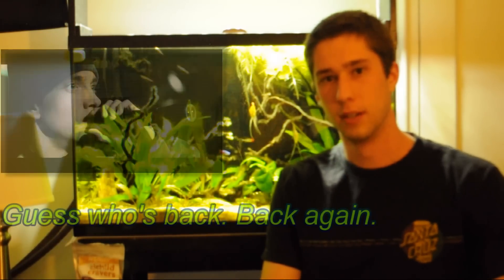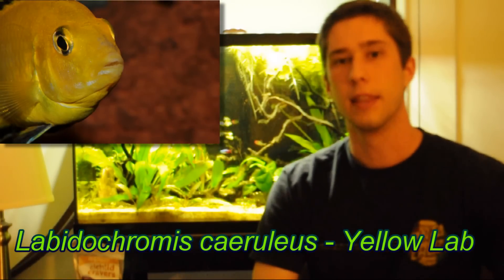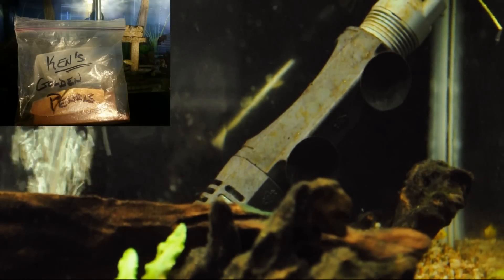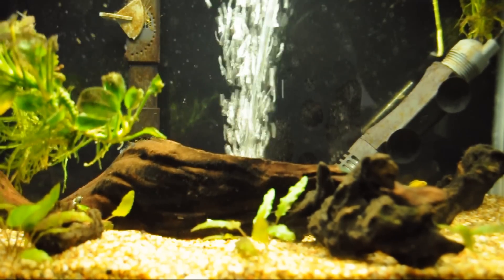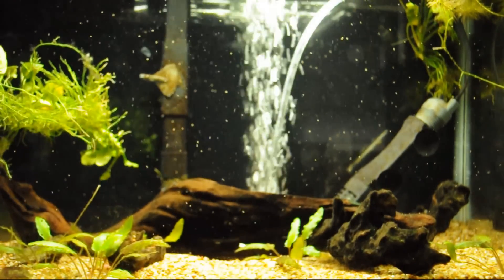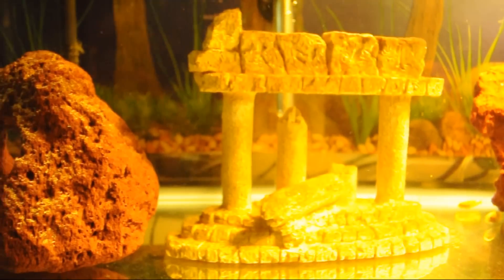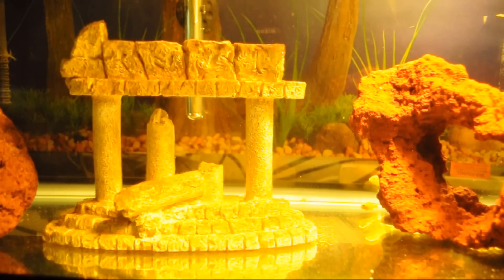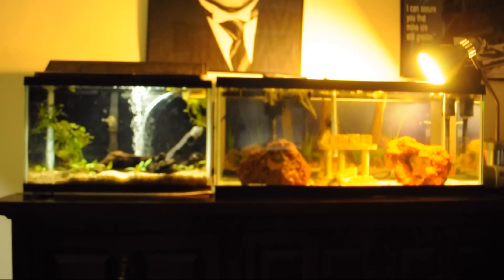The Return of the Aquastudent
I've finally finished my semester and will have some free time this summer to devote to some fishy projects.

While we're here we're going to take a quick update with the Yellow Lab fry.